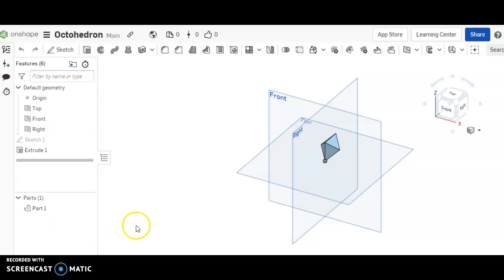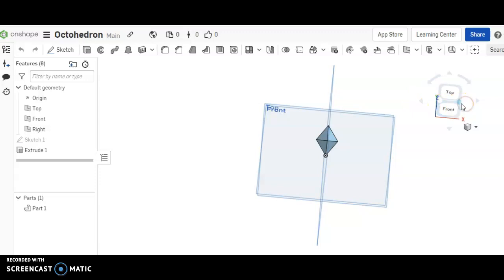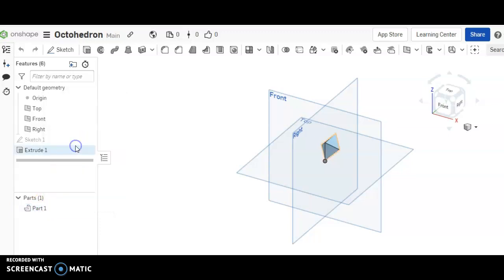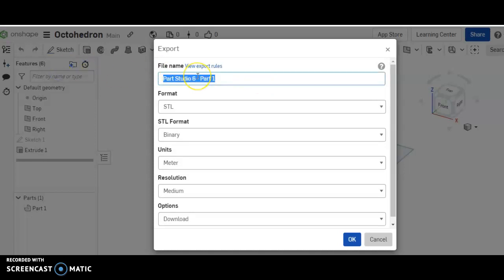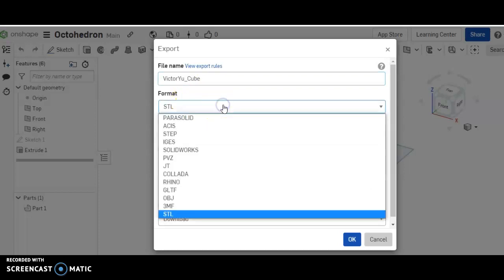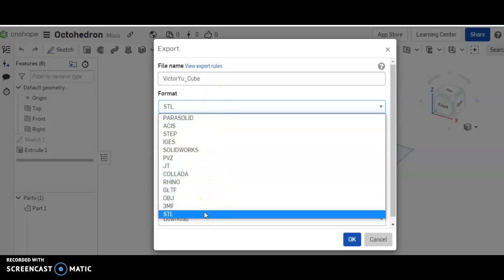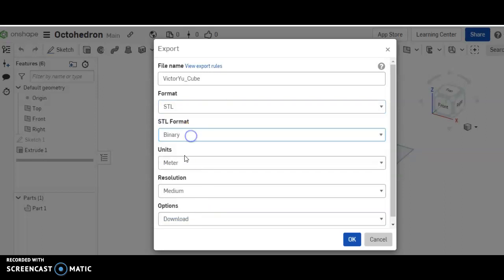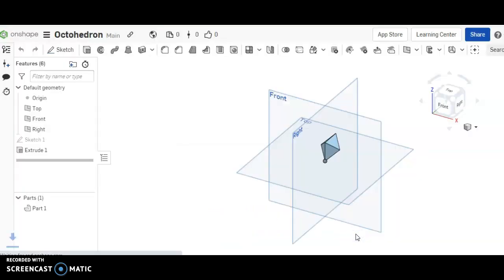OnShape Exporting model as STL file